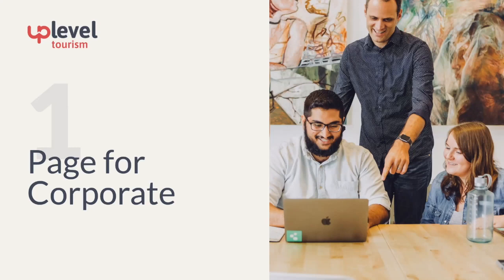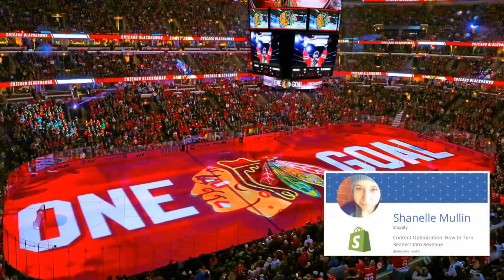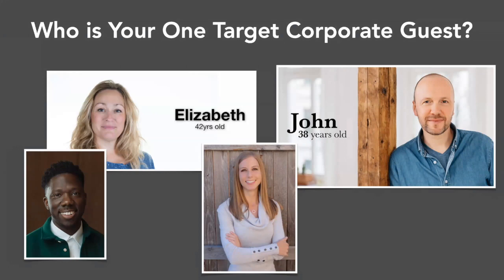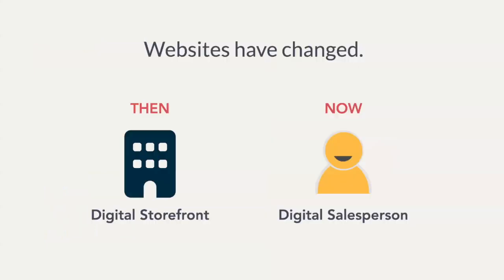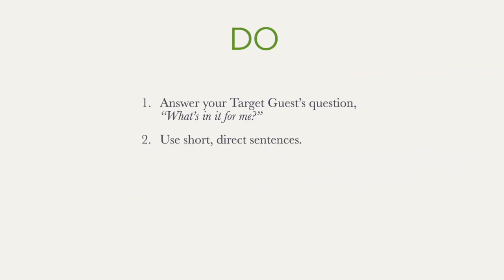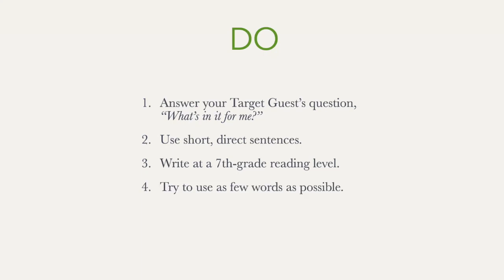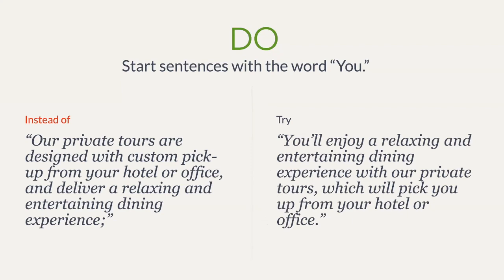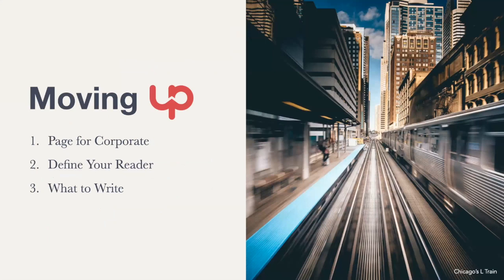Crafting The Perfect Corporate Tour Webpage: See How It's Done In This Video Tutorial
Are you looking for a surefire way to create a persuasive corporate tour page on your website? Look no further!

In this video, we'll show you how to craft compelling messaging and design an effective corporate tour page that will get your visitors excited to book their corporate events with you. Learn the tips and tricks of writing for corporate groups and discover why having a dedicated page on your website can be the difference between success and failure.